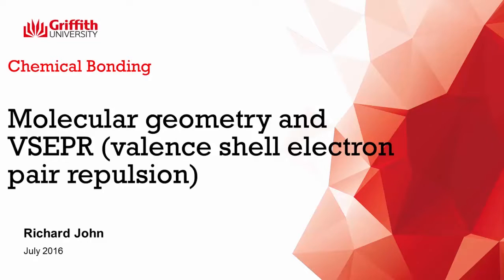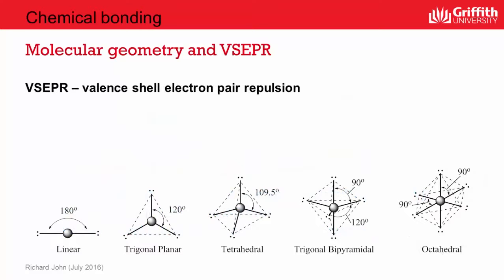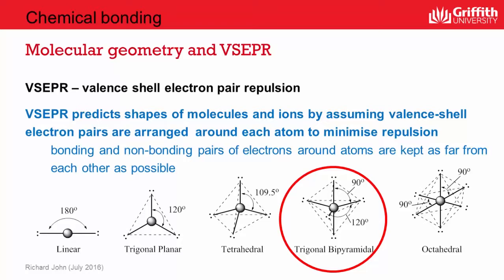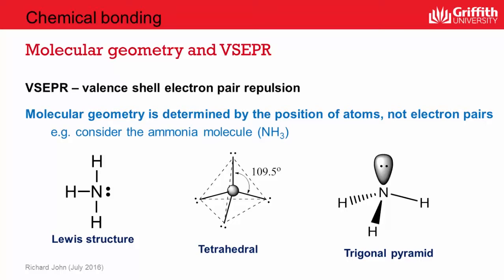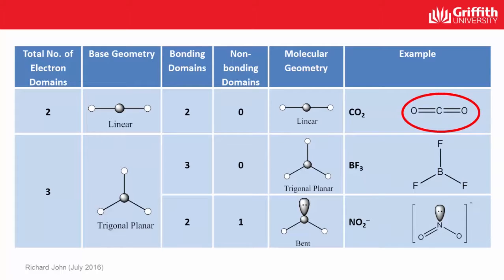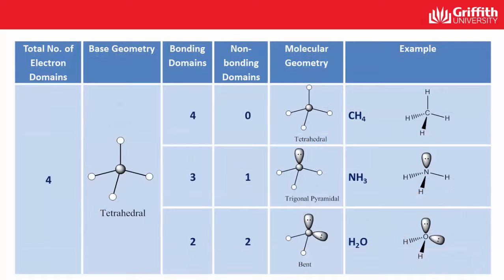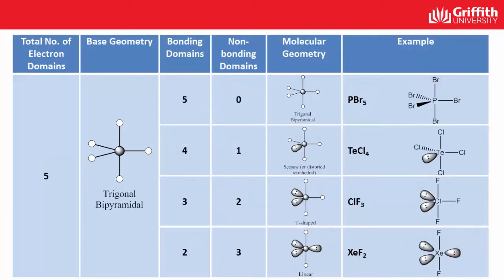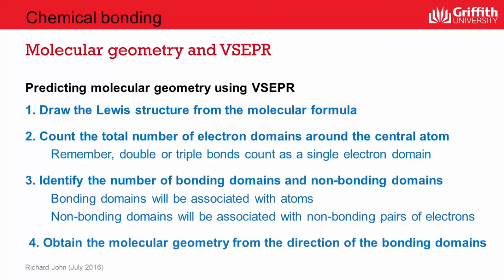3 3 4 Molecular geometry and VSEPR CV